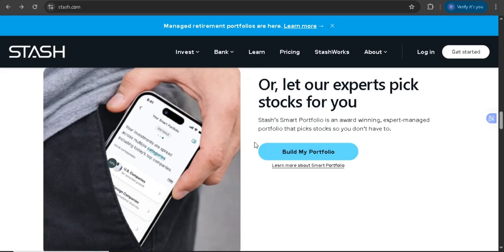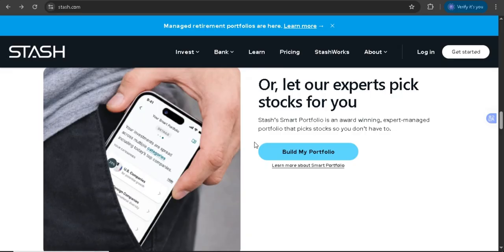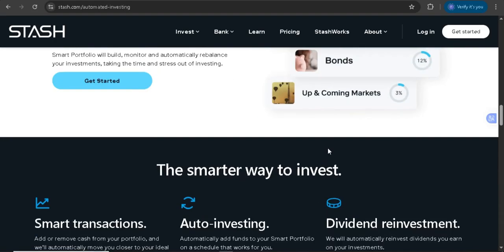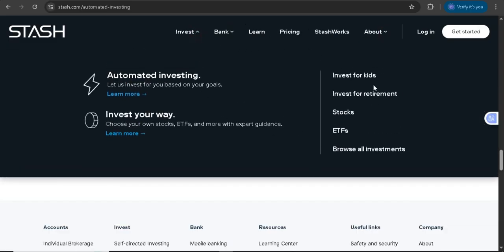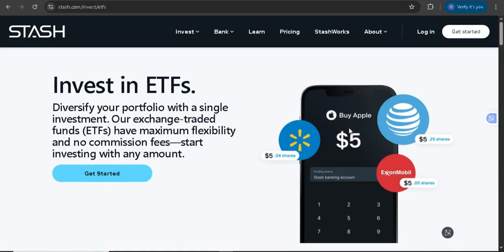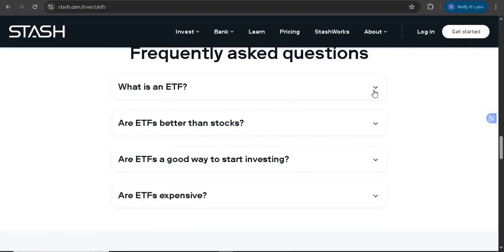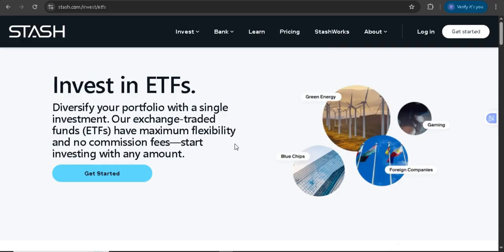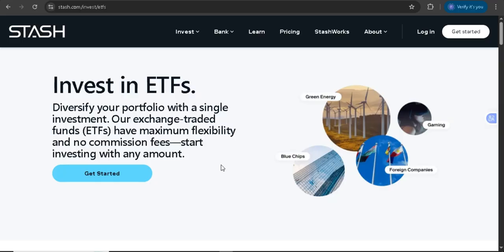How to Use Stash to Start Investing with $5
Stash makes it easy for beginners to start investing with as little as $5 using fractional shares. This guide walks you through the exact steps to get started.

🚀 Step-by-Step: Start Investing with $5

Open the Stash app → Sign up or log in → Complete identity verification → Link your bank account → Deposit at least $5 → Tap Invest → Browse stocks or ETFs → Select an investment → Tap Buy → Enter your amount (as low as $5) → Confirm your purchase.

Your money buys fractional shares (a small piece of a stock)
Your investment can grow over time as the stock price changes
You can add money anytime or set up auto-investing
🔑 Beginner Tips (Don’t Skip This)

1. Start Simple
Pick well-known companies or ETFs instead of risky stocks.

2. Invest Consistently
Even $5 weekly builds habits and grows over time.

3. Think Long-Term
Avoid checking your account every day—focus on months/years.

4. Watch the Fees
Stash charges a monthly subscription, so make sure you’re investing regularly to make it worth it.

🏁 Final Thoughts

✅ Yes, you can start investing with just $5
✅ Stash is one of the easiest apps for beginners
⚠️ But consistency matters more than the amount you start with

💡 Tip: Don’t just invest—learn why you’re investing in something before putting money into it.

🚀 TradingView gives you powerful charts, indicators, and real-time data across stocks, crypto, and forex—helping you make smarter decisions as you grow.